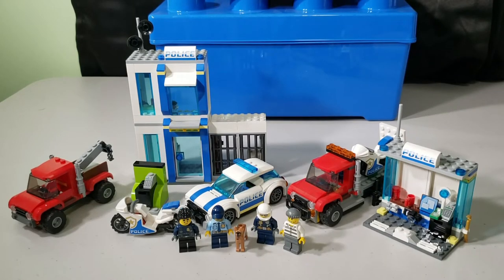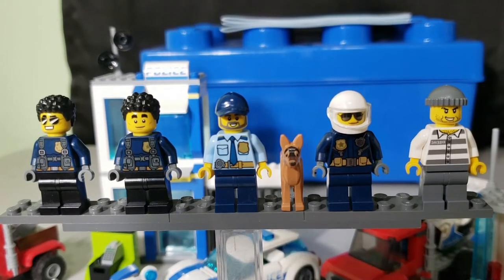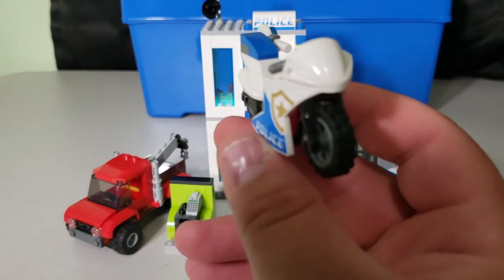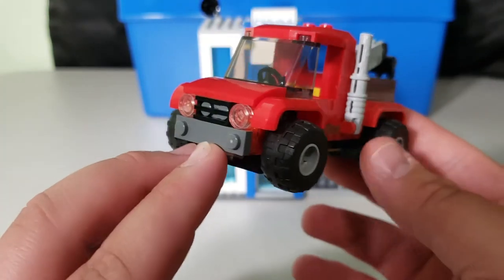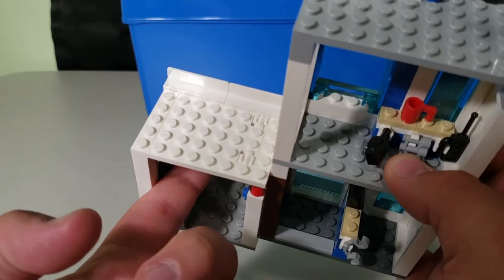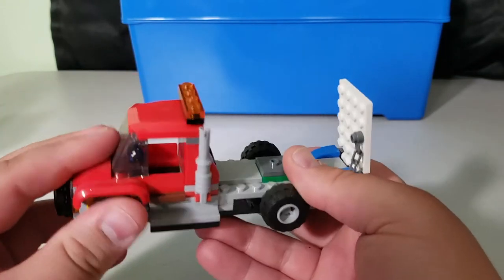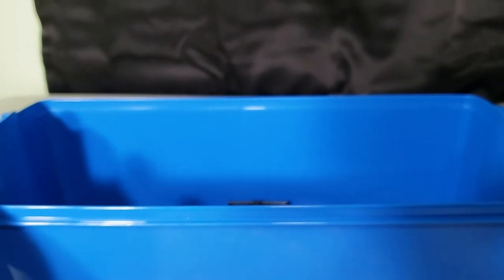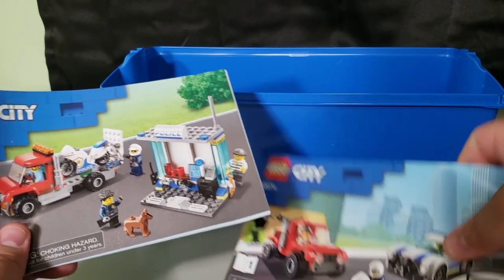2 in 1 Police Brick Box (60270)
Here is my review and thoughts on the 2-in-1 Police Brick Box.